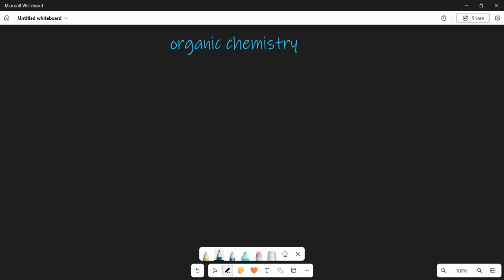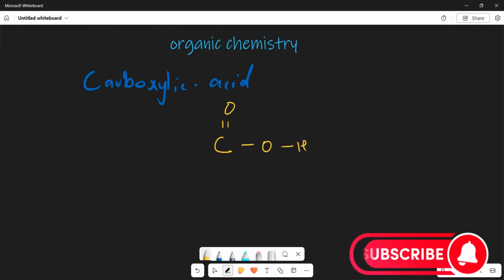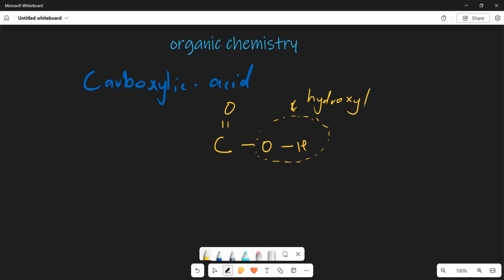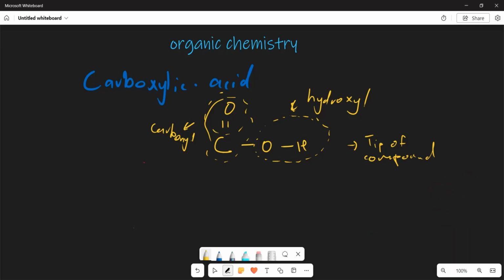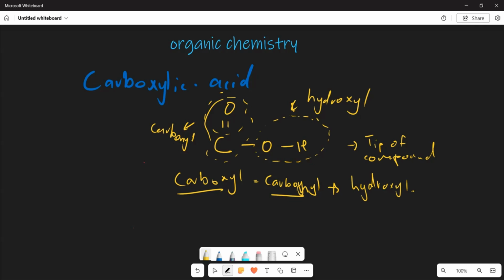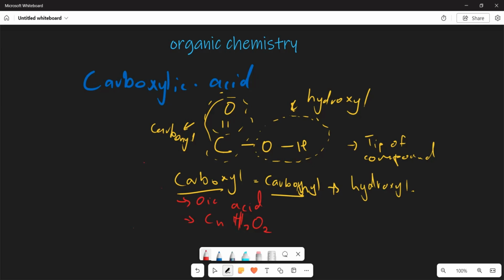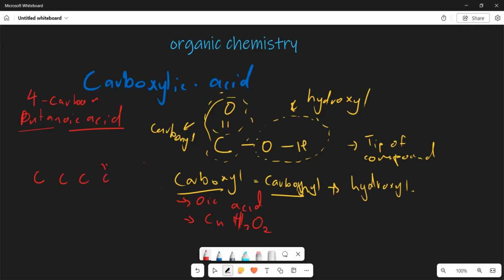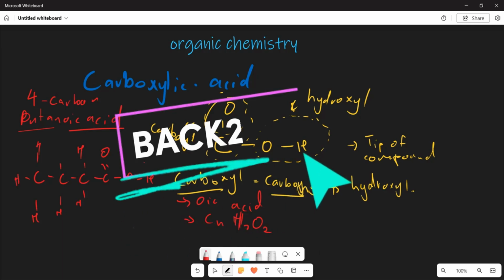ORGANIC CHEMISTRY GRADE 12| HOMOLOGOUS SERIES | WHAT IS CARBOXYLIC ACID